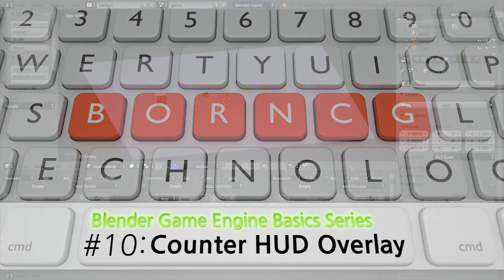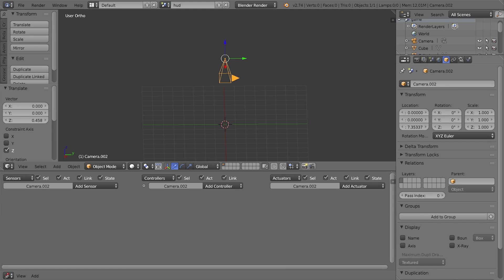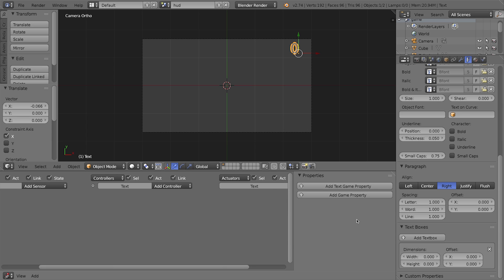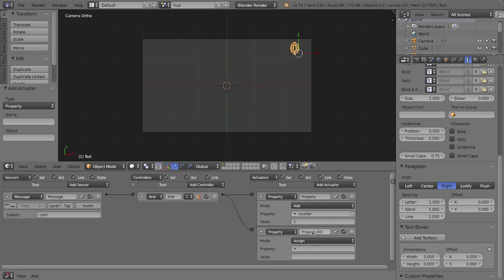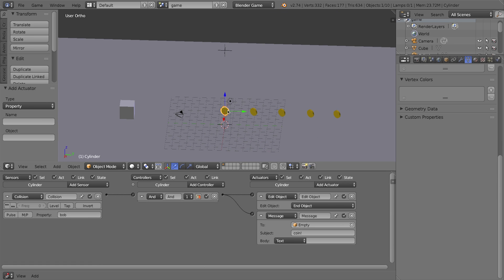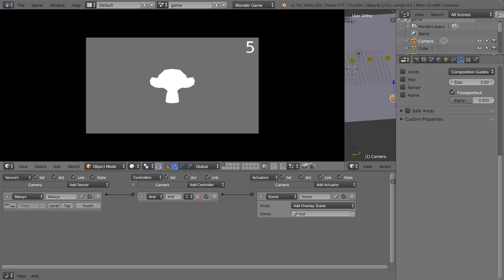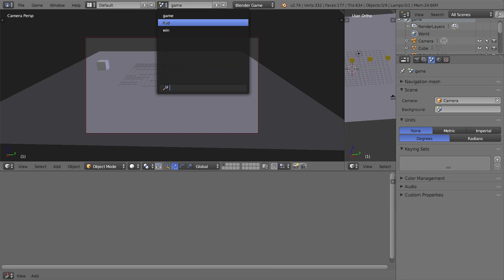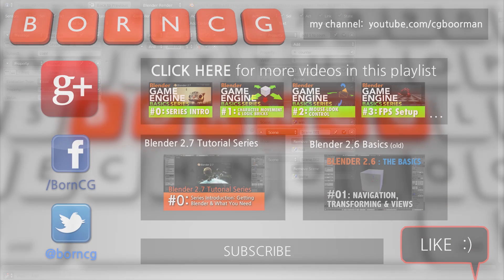Blender Game Engine Basics Tutorial #10 : HUD On-Screen Counter Overlay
In this Blender Game Engine Tutorial #10 I cover:

-How to create another scene that acts as an OVERLAY or HUD (Heads-Up-Display) which may contain a counters, lives, or anything the player might want to see over their game
-How to make an overlay disappear when the game switched to a different screen
**In this tutorial #10 I continue on from tutorial #9 in which I created a coin-counter. In this video I add a counter-overlay to display how many coins have been collected
***You'll find a link to download my starting .blend file below in this description.
Wondering how to add COLOR to your text-counter once you're done? I'll cover that in an upcoming video. (hint: normal materials do not work by default on text-objects in-game. :( )

DOWNLOAD the starting .BLEND File (Coin-Counting-Cube-Game) to follow along with this tutorial